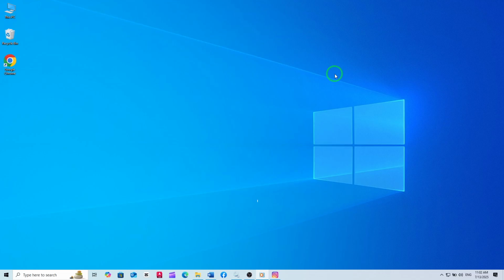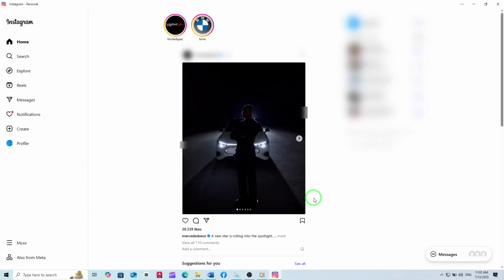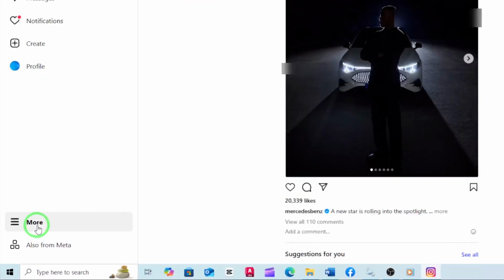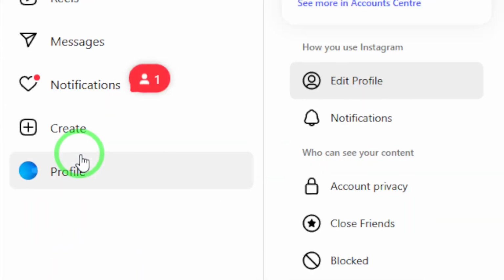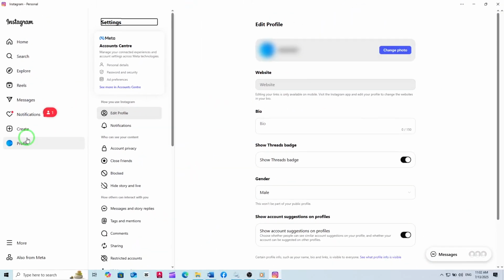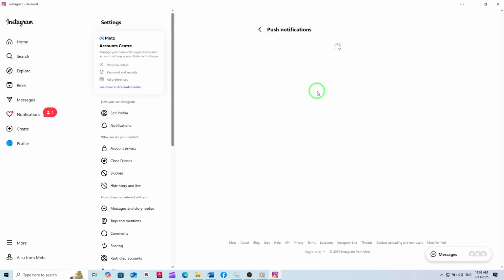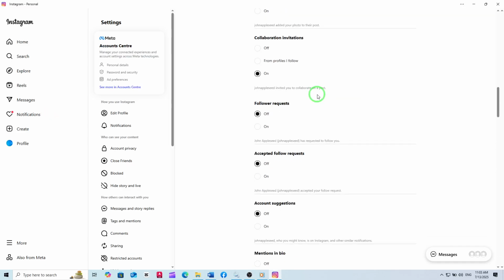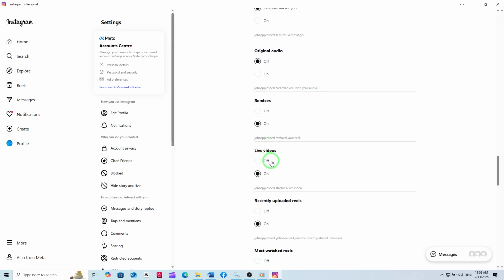How To Disable Notifications For Live Videos On Instagram App On PC (New Update)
Learn how to disable notifications for live videos on Instagram app on PC with the new update. This step-by-step guide will show you how to turn off live video alerts and enjoy a distraction-free Instagram experience on your computer.

If you’re tired of being interrupted by live video notifications while using Instagram on your PC, this video is for you. With the latest update, Instagram makes it easy to manage your push notifications and take control of your feed.

Follow these steps:

1. Open Instagram app

2. From the left side menu, click on More icon

3. Enter to Settings

4. Then Notifications, enter to Push notifications

5. From Live videos, choose Off

By following these steps, you can stop receiving notifications for live videos and keep your Instagram browsing focused.

Chapters:
00:00 Intro
00:12 Soultion
01:05 Outro